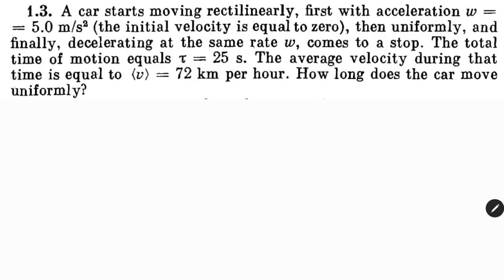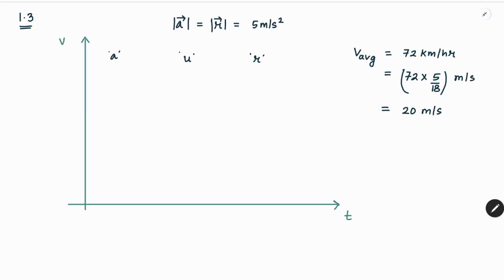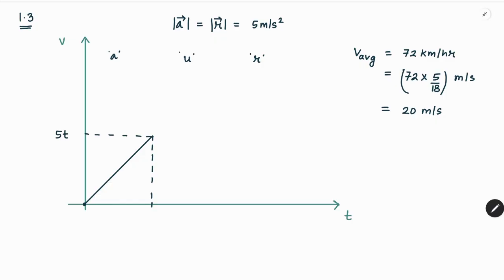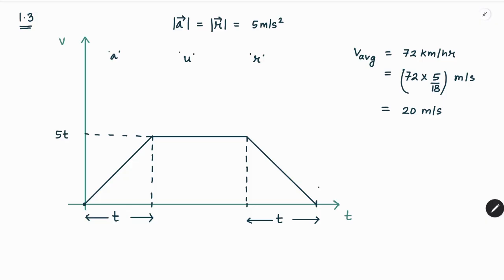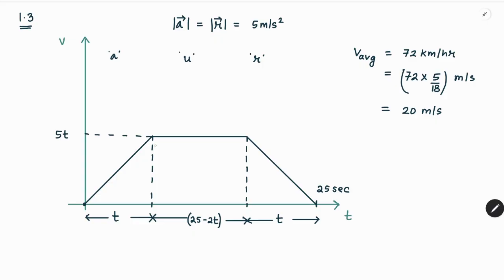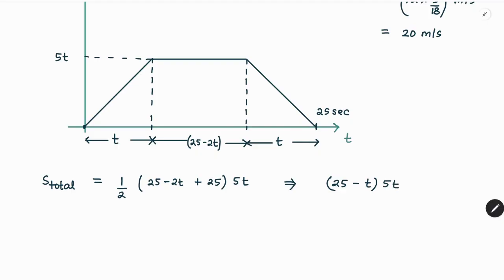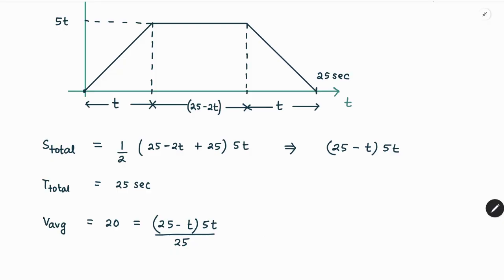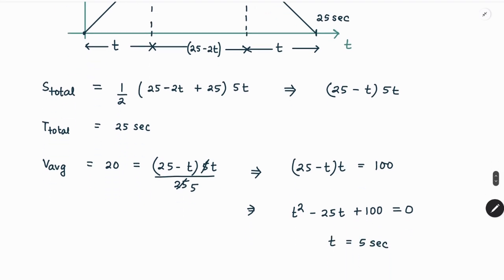Essential Irodov Problem Solving Series | Question 1.3 | JEE / NEET | Concept Building